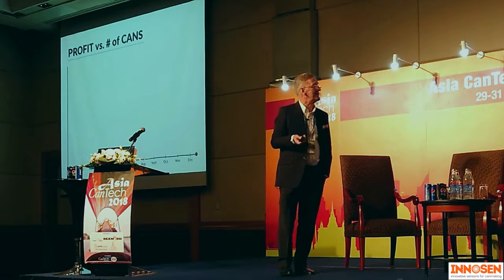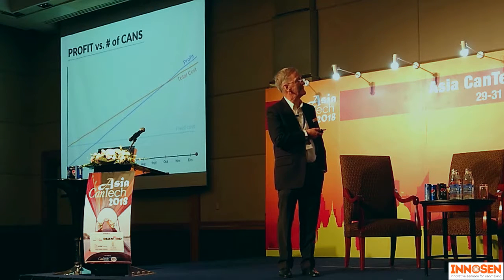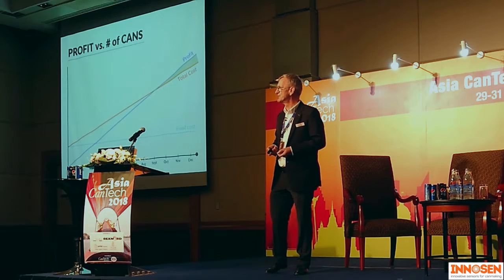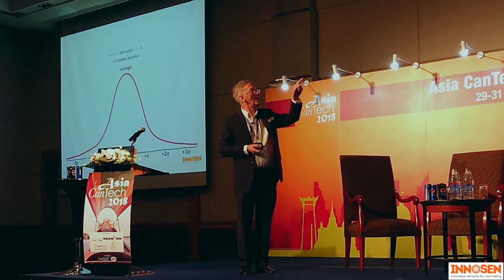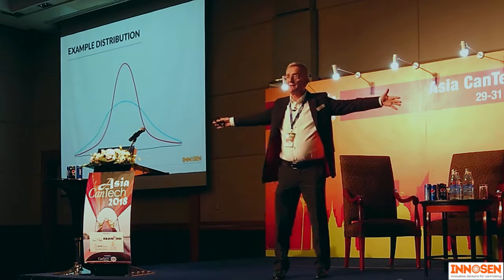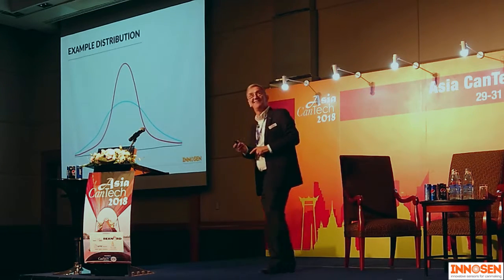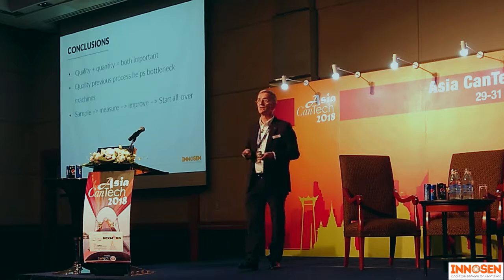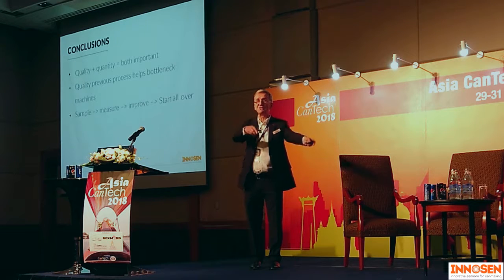Understanding Curves: Improving Process Capability Through Measurements - Asia CanTech 2018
Innosen's Luc Nelen explained how understanding measurements can improve process capability in the recent Asia Cantech 2018. The event was held in Bangkok, Thailand which was attended by different can makers, suppliers and innovators. Watch the video to learn more on how measurements can help you maximize your production's efficiency without sacrificing product quality.